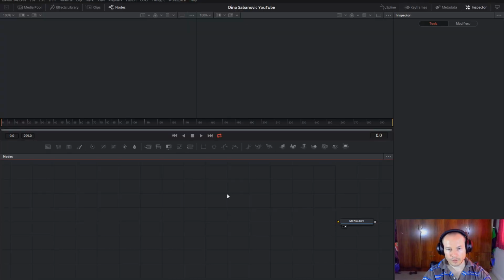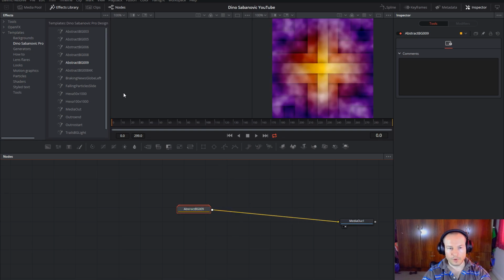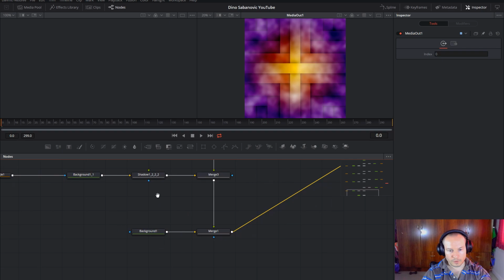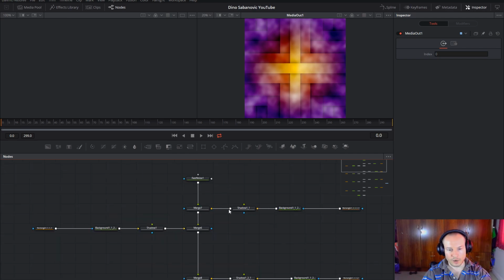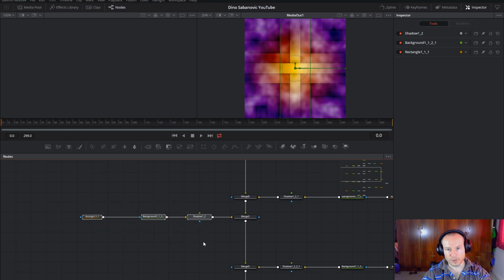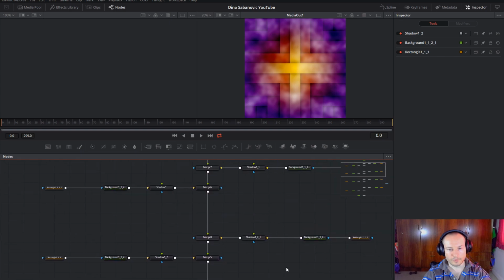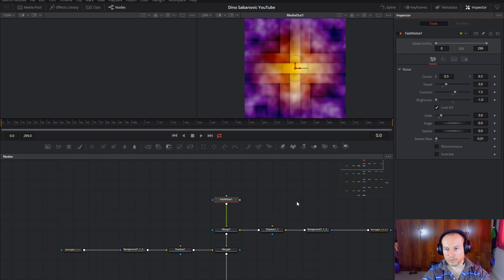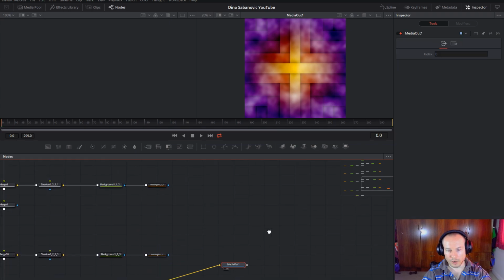0034 Davinci Resolve FREE Templates for Fusion Abstract BG 009